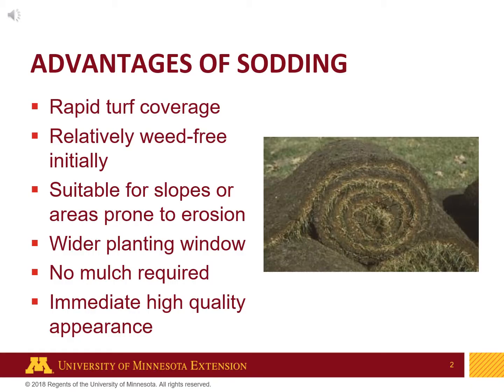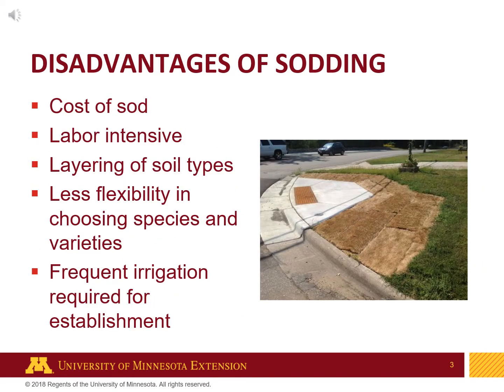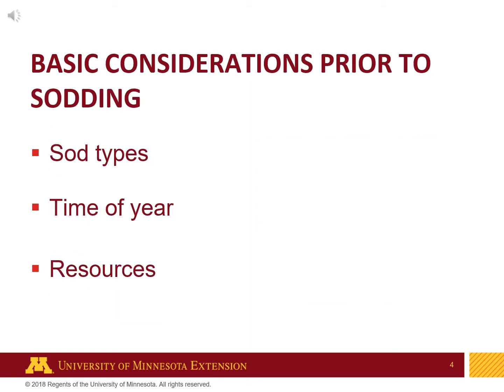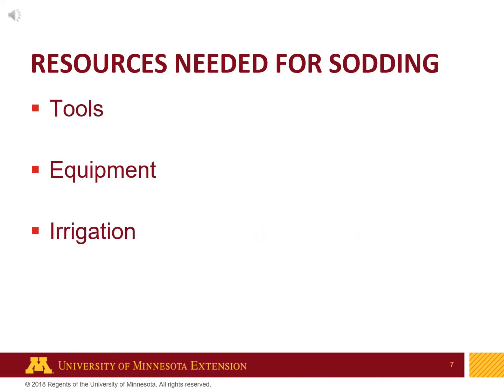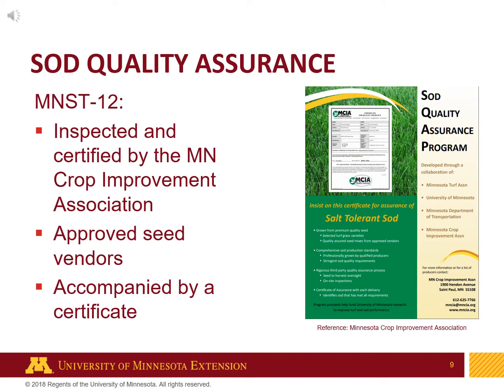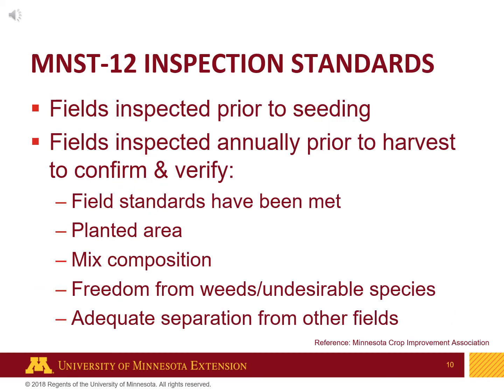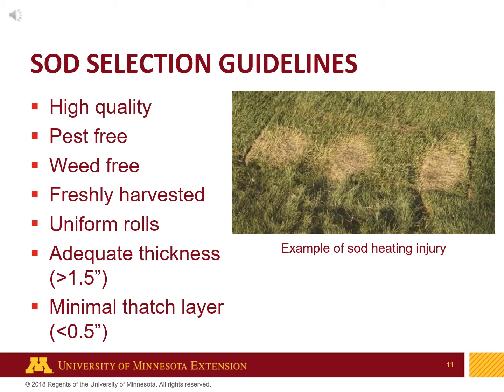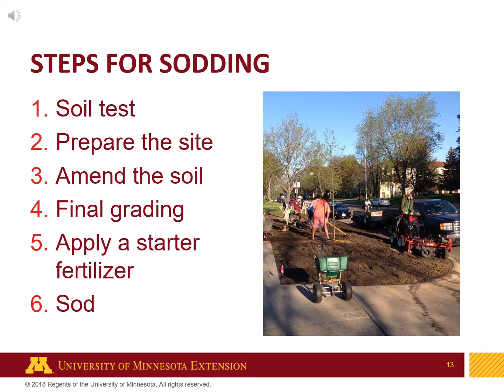Module 5 Sodding Roadsides Part 1